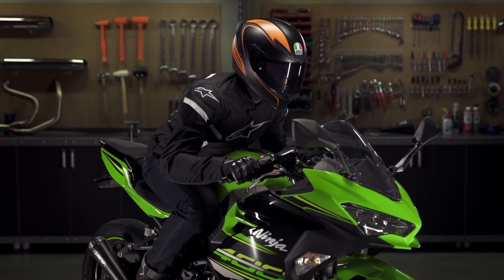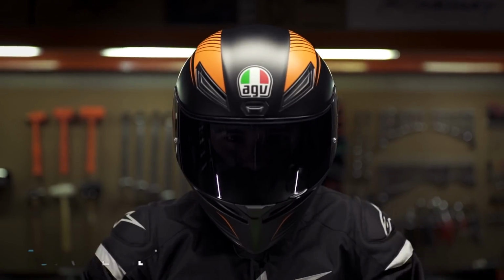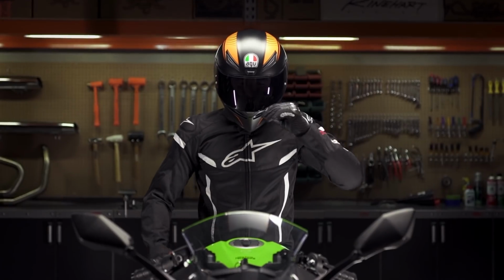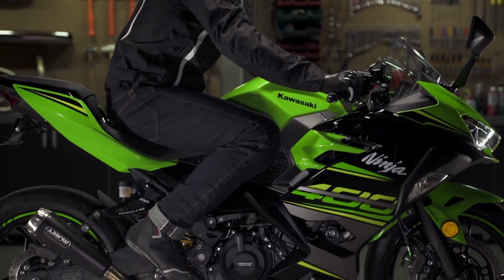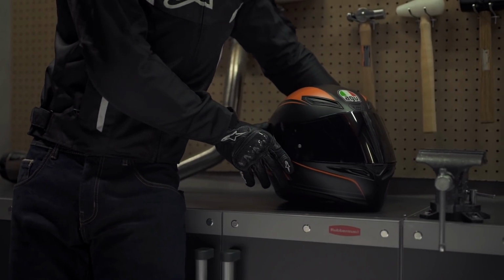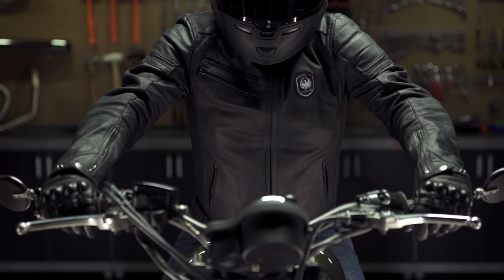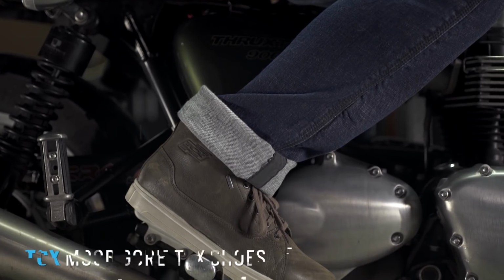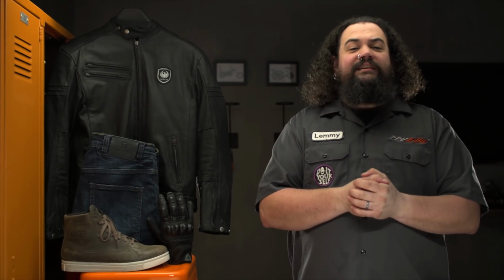Best Motorcycle Gear For Beginners 2019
If you're new to riding, you're probably new to motorcycle gear as well. Riders have an overwhelming number of options when choosing gear, so where to begin? That's where RevZilla's 2019 Best Motorcycle Gear for Beginners guide comes in. If you're stumped on helmets, stuck between jackets, or starting from scratch, Lemmy's got you covered with a complete overview of what's what in the world of moto. These choices will get you rolling, and they're also pieces you can grow into as you advance your riding skills. Grab a seat, settle in, and get ready because your journey is just beginning!

AGV K1 Helmet - 1:47
Alpinestars T-GP Plus R v2 Air Jacket - 2:51
TCX Blaze Boots - 3:59
Merlin Alton Jacket - 5:38
REAX 610 Jeans - 6:30
TCX Mood Gore-Tex Shoes - 7:20

Check out all of our 2019 Gear Guides for the best of the best in moto: